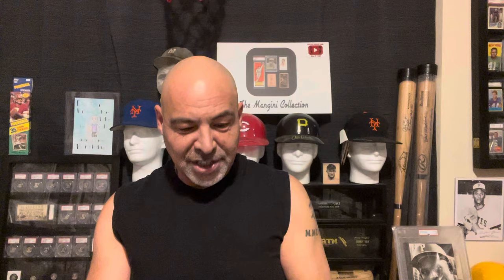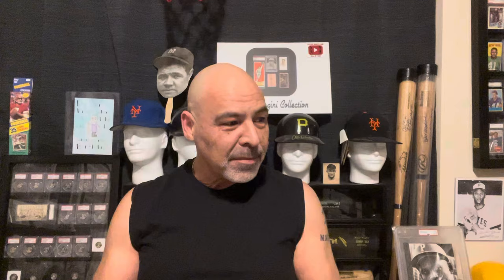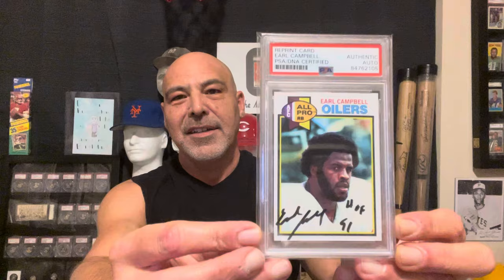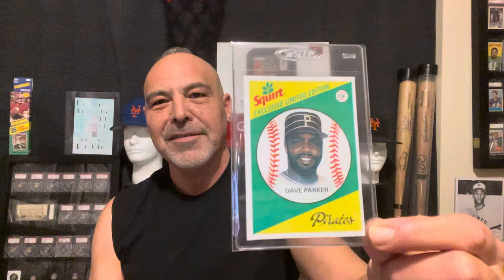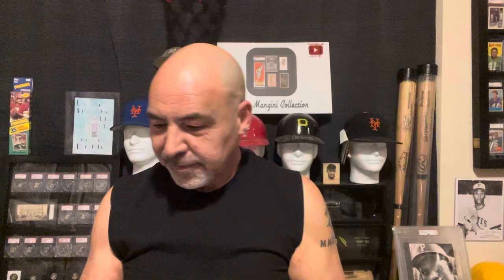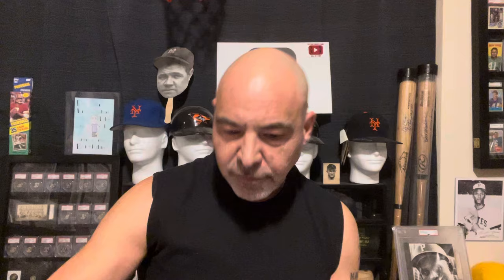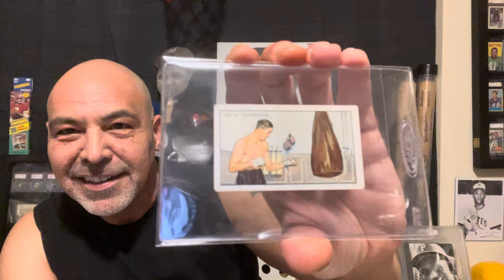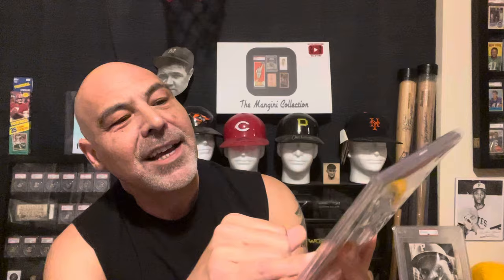Back from the Tampa Card Show! Opening Day Showing.